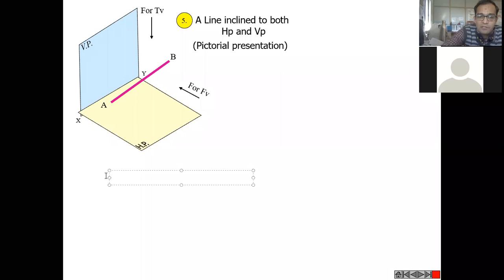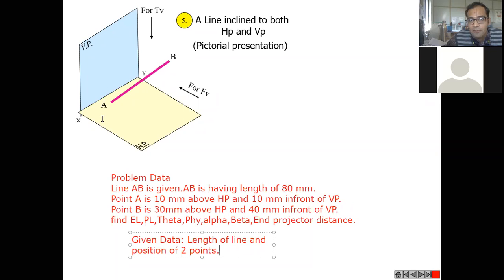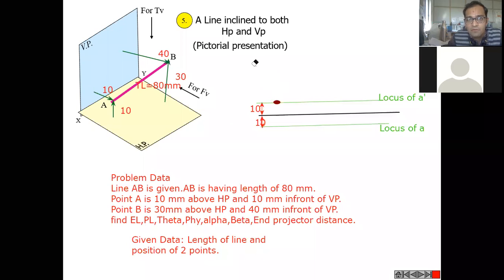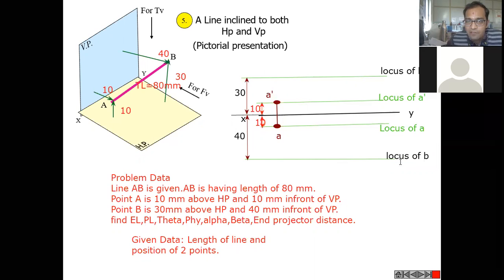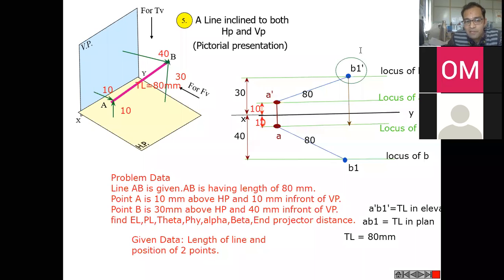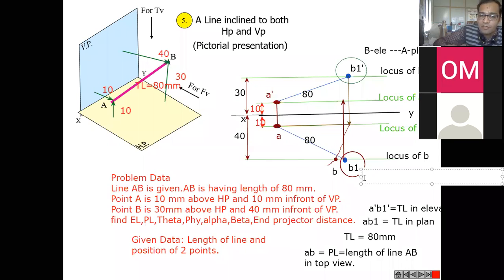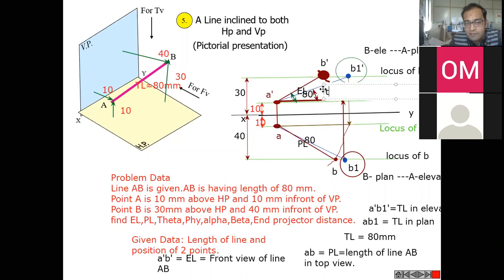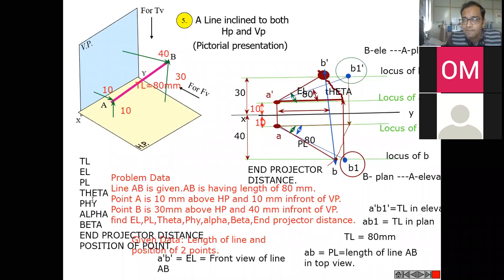LECTURE 8 part 1 PROJECTION OF LINE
projection of line part 1 problem statement